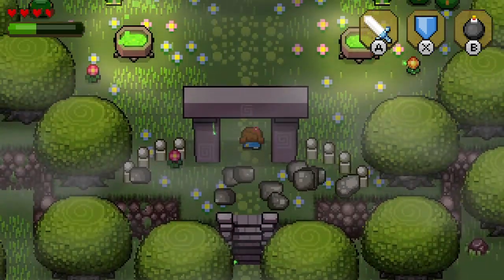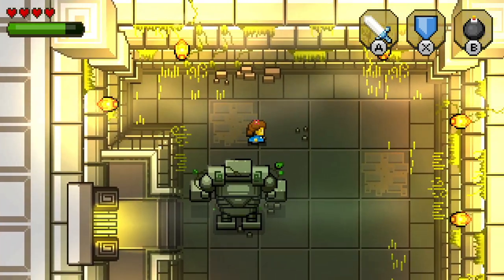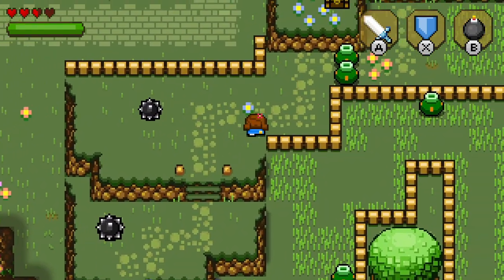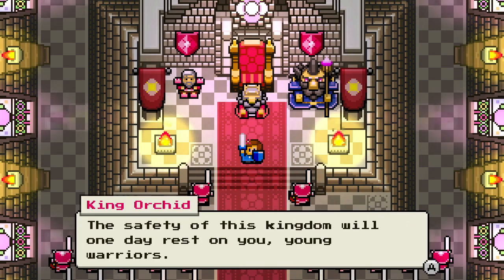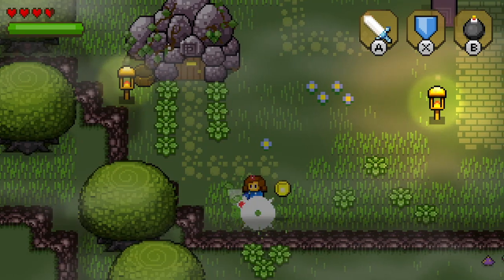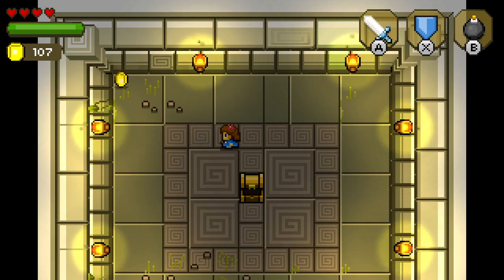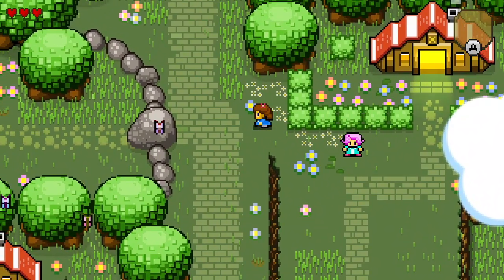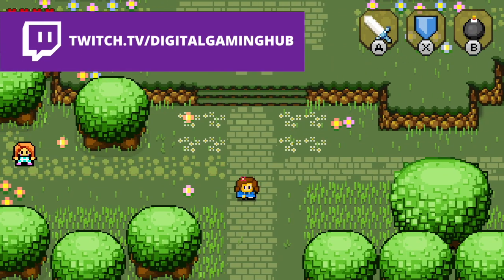Blossom Tales Switch Review | The Best Zelda Clone? | Game of the Week (Episode 2)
Now if you're a fan of Zelda, this one's a no-brainer and in this review, I will tell you exactly why you will want to check this one out.

Hey everyone and welcome to Digital Gaming Hub where every Tuesday we announce our game of the week, a game that we think is really great and highly recommend playing. You can also find me playing these games of the week on Twitch.tv/digitalgaminghub.

The game of the week this week is an indie game that does the Zelda formula so well it could almost be a clone. and that game is Blossom Tales: The Sleeping King.  In this review, I will talk about the pros and the cons of Blossom tales and how well overall it lived up to the Zelda template.

The style of this Switch Review video is similar to SwitchUp, NintendoLife and SwitchForce